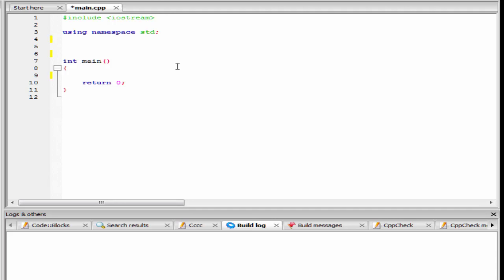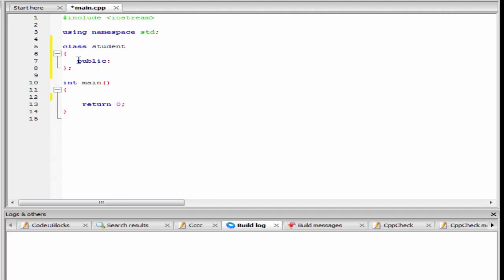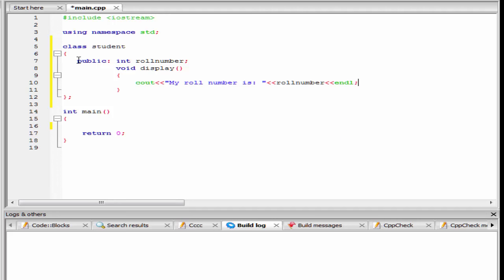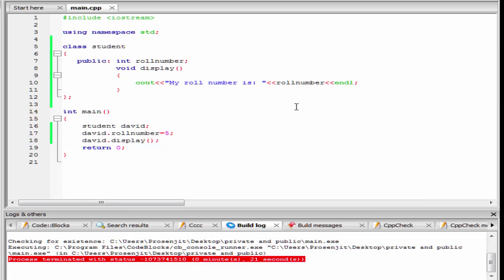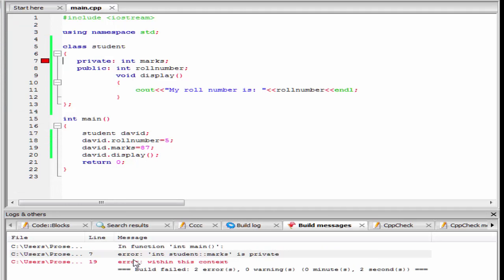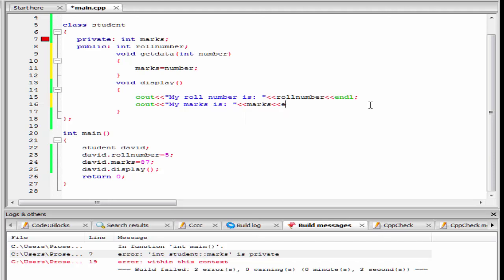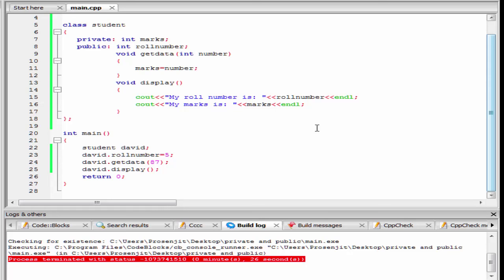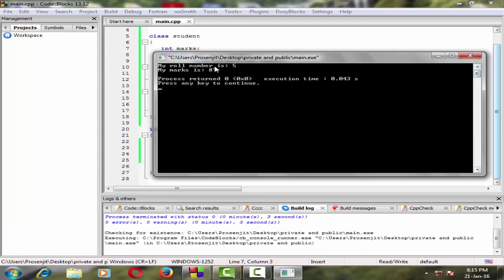C++ programming video tutorials - private and public access specifier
In this C++ programming video tutorials you will learn about the usage of private and access specifiers in classes with example.

You will learn how to declare private and public members in a class, how to use private and public access specifier in classes, how to access a member and member function in your program in detail with example.